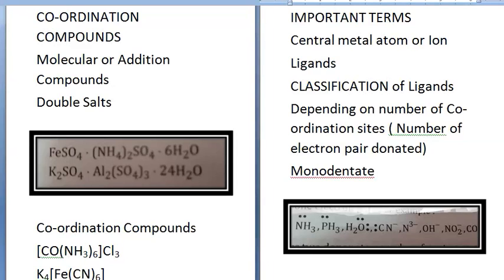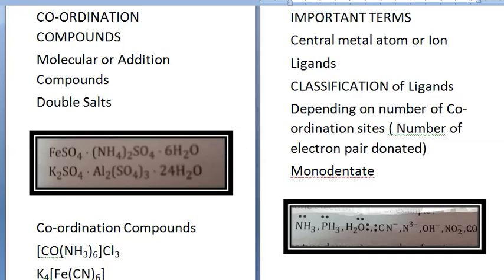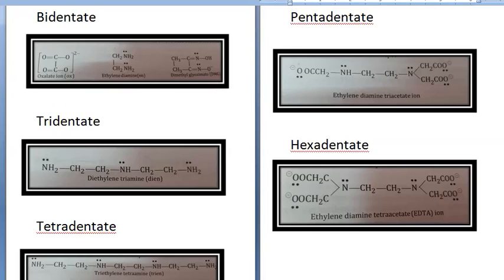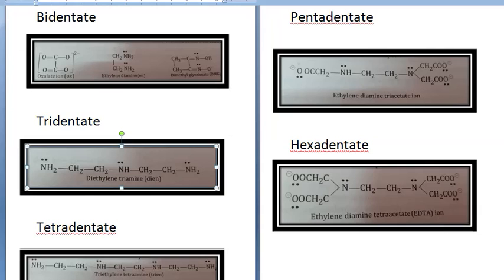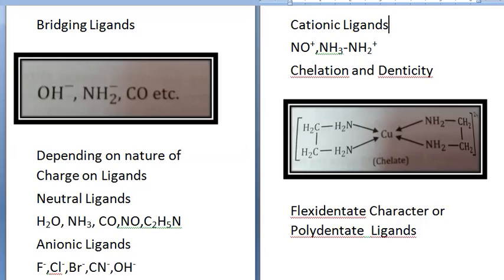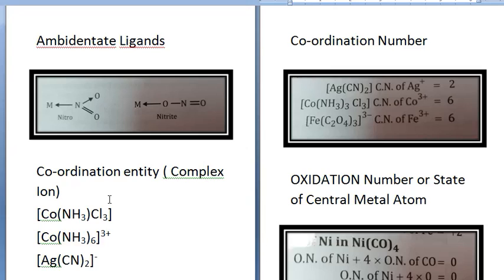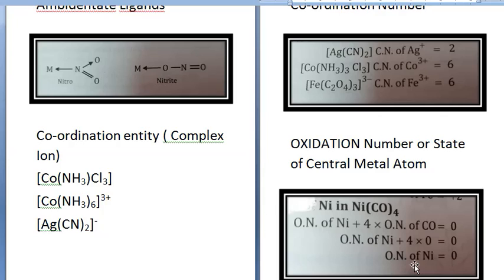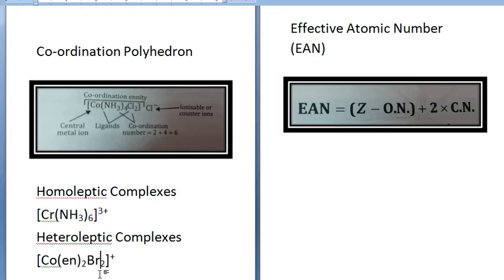ISC Class XII Chemistry Coordination Compound 1